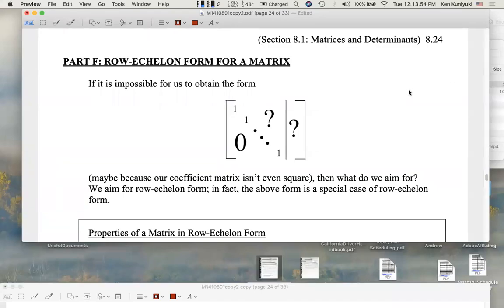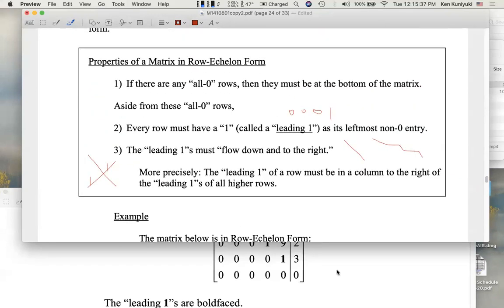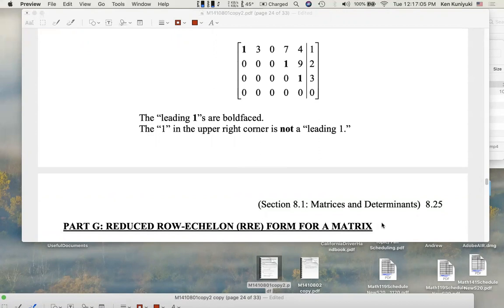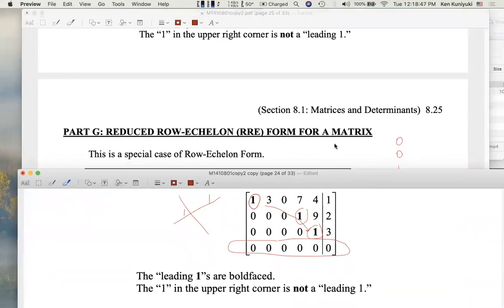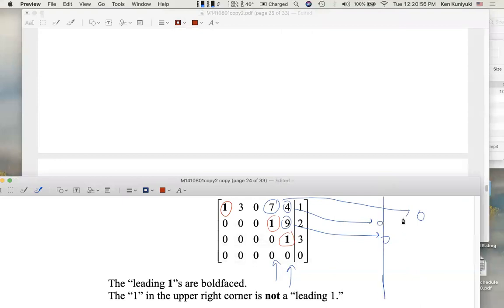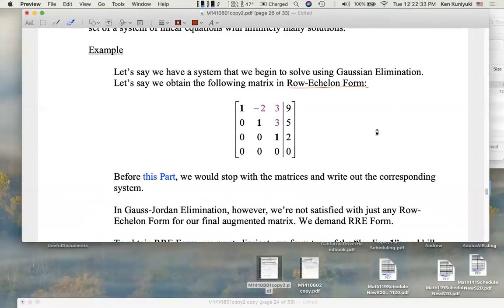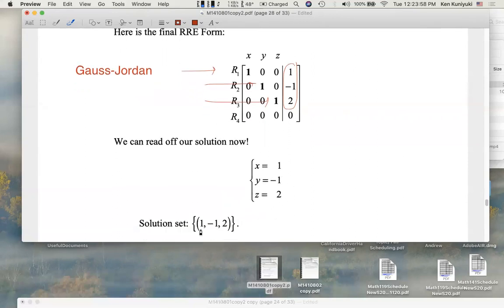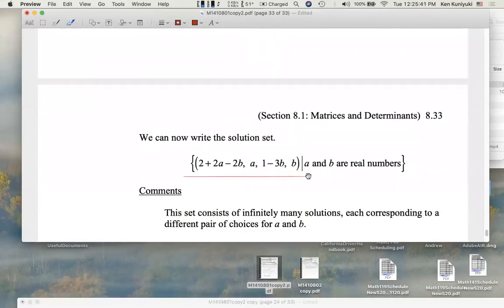Math 141, Day 28, Part 4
Section 8.1: Matrices and Systems of Equations: Gaussian Elimination with Back-Substitution ("GEBS"): Row-Echelon Form, Reduced Row-Echelon Form, Gauss-Jordan Elimination (optional), Systems with Infinitely Many Solutions (optional)